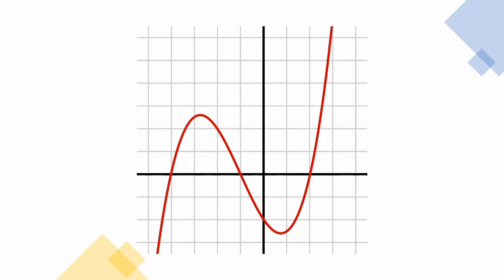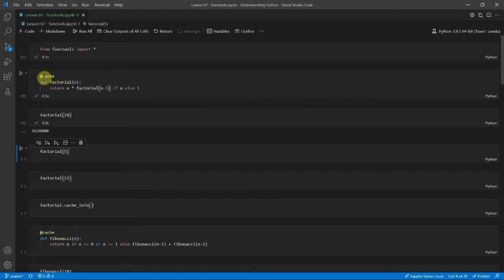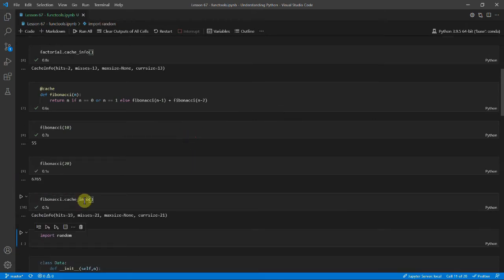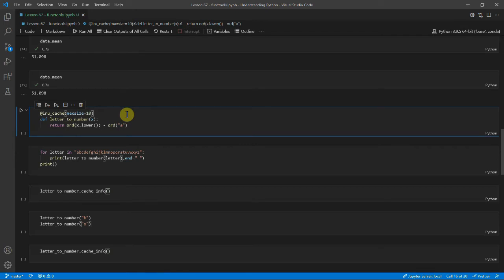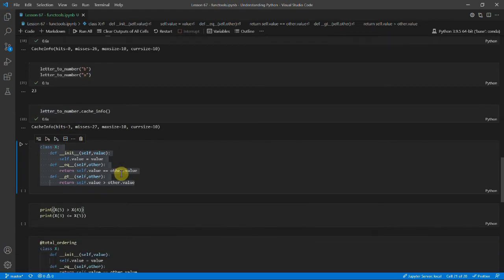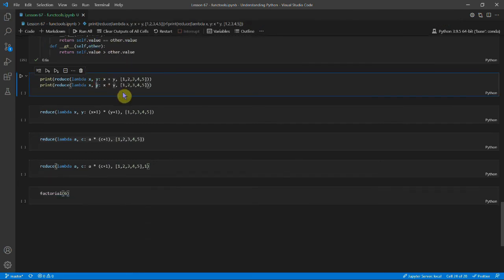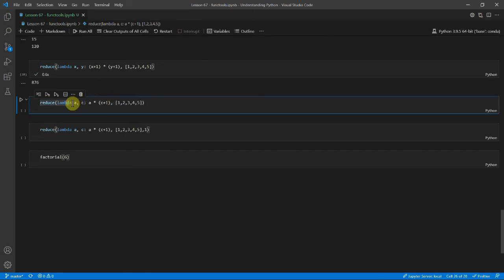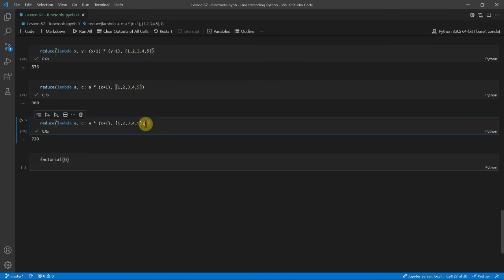Understanding Python: Lesson 67 - functools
Learn how to use the functools module - a built-in module with higher-order functions - in Python.

Happy learning!